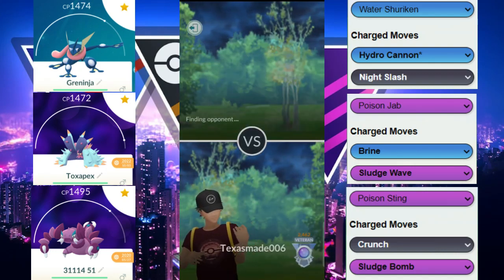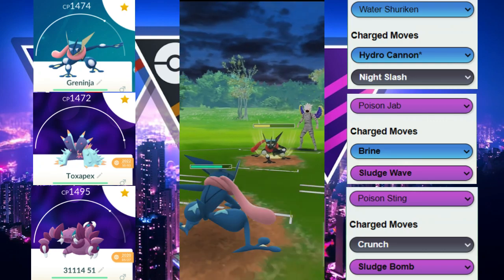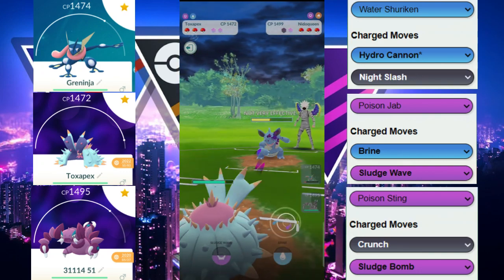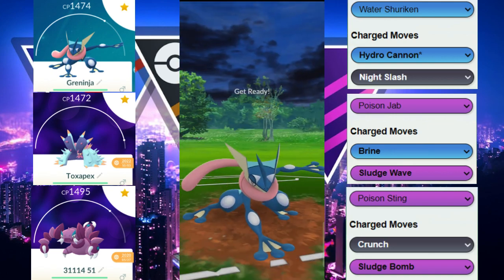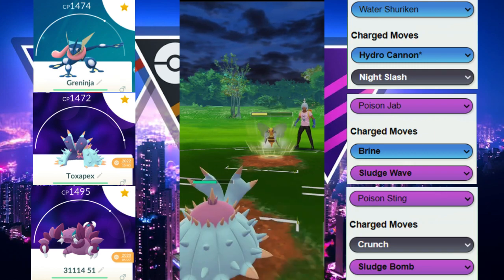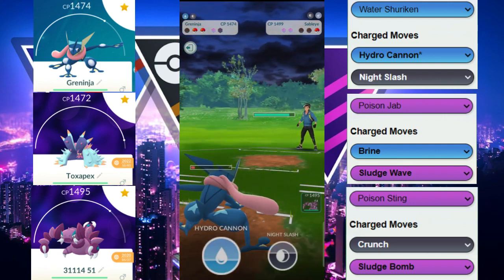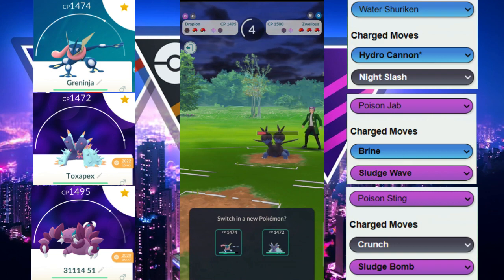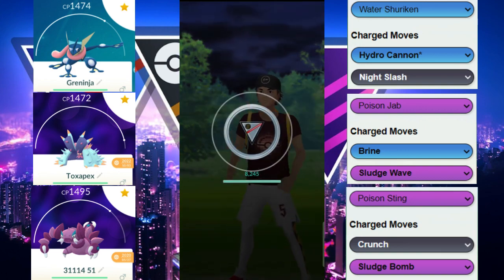Halloween Cup Great League Greninja Toxapex Drapion team is SOLID in Pokemon Go!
How's this team?